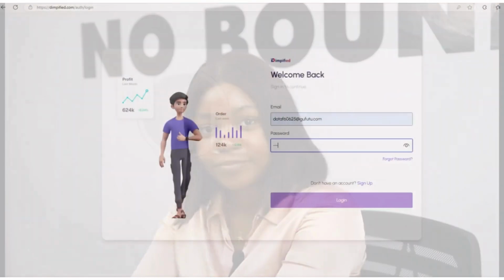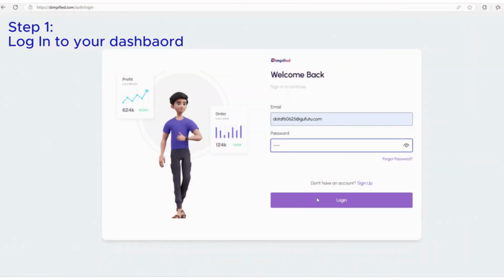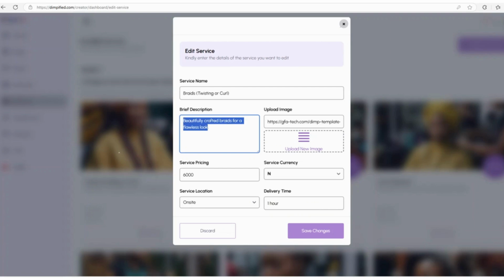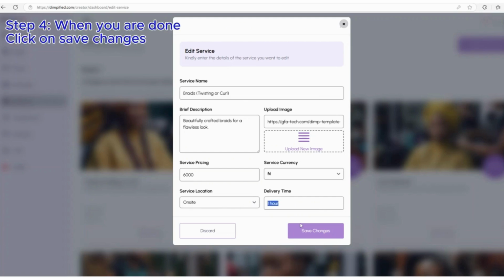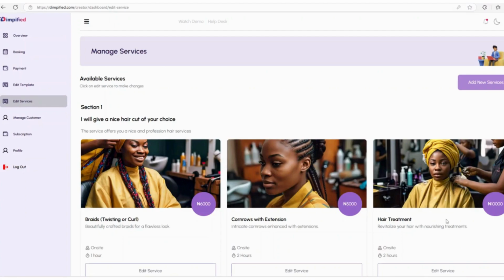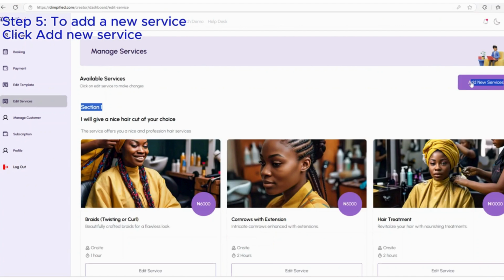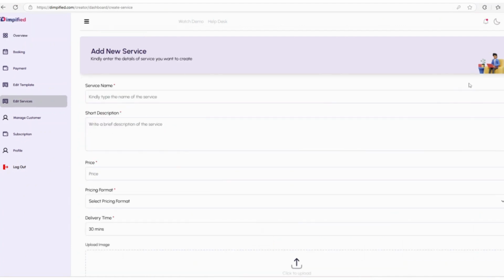How to edit a service on Dimpified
Learn how to easily edit your services on Dimplified! Step-by-step tutorial inside. Visit dimpified.com to get your business website.